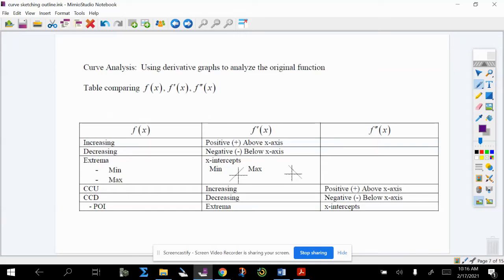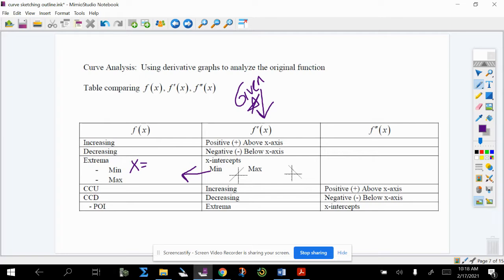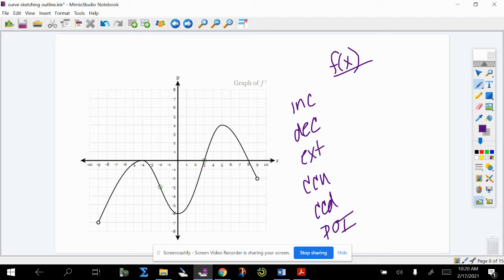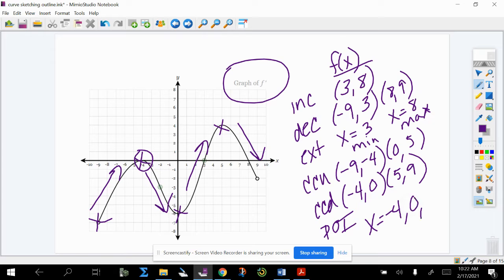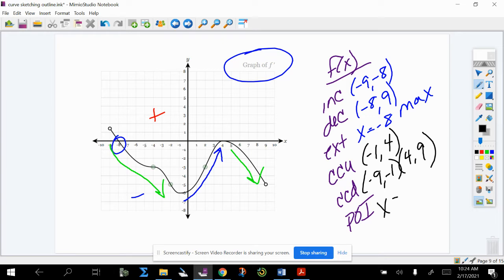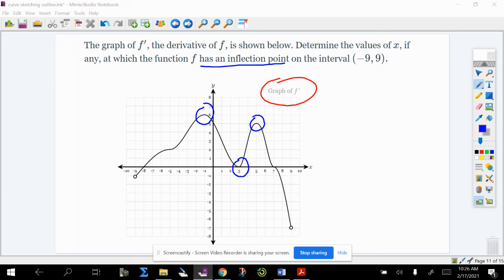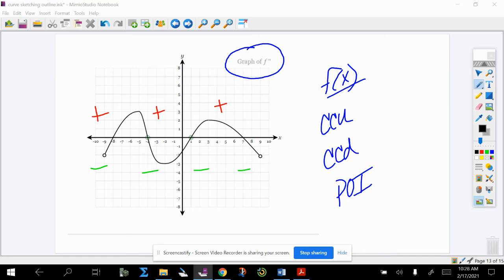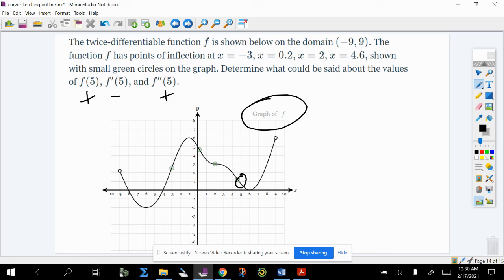Full Curve Analysis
Comparing and analyzing graphs of f, f', and f"